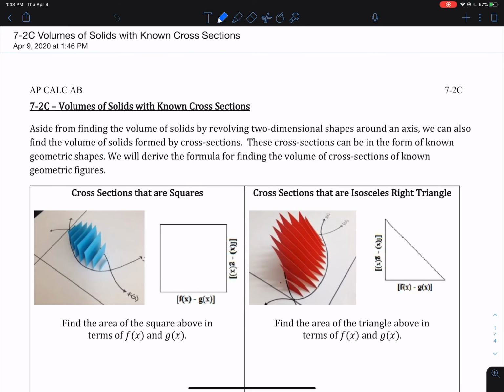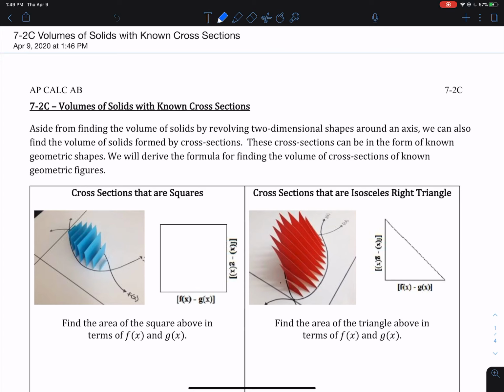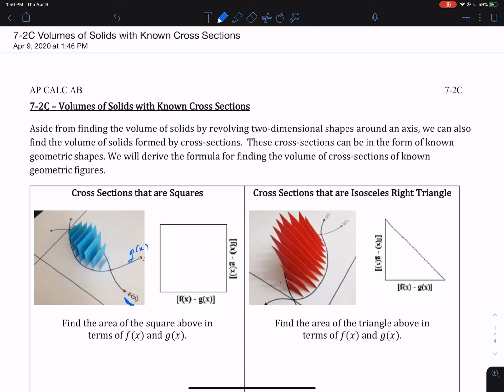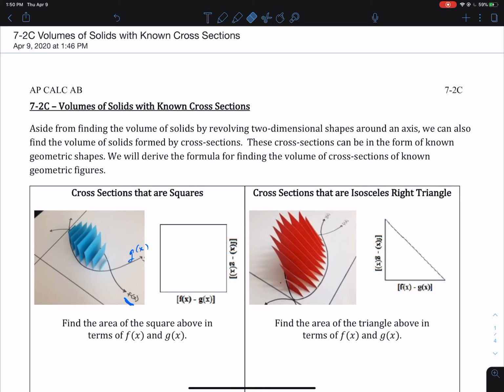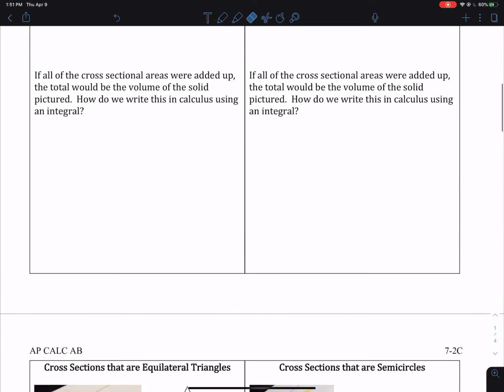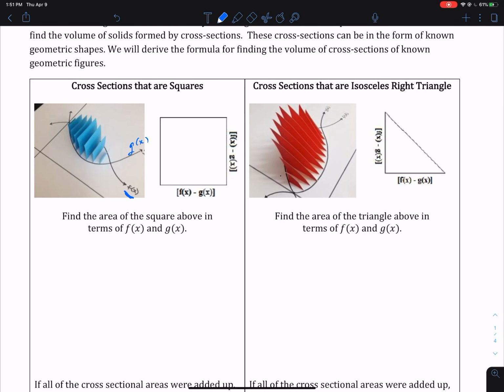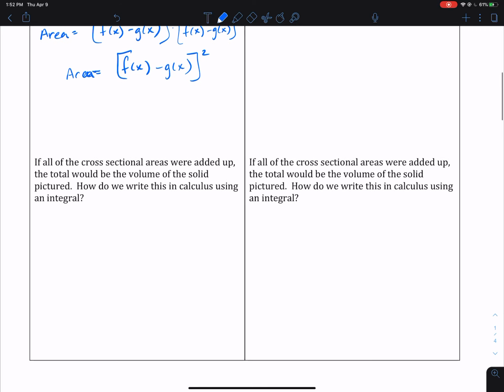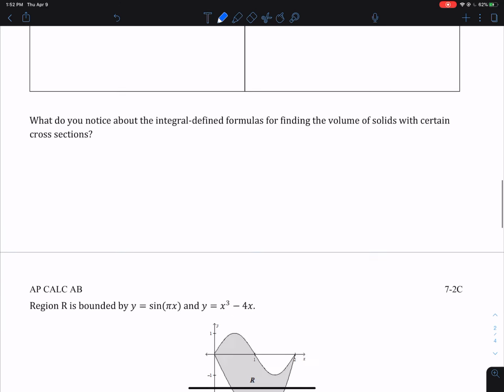Calculus AB - Unit 7: 7-2C Volume by Cross Sections, Part 1